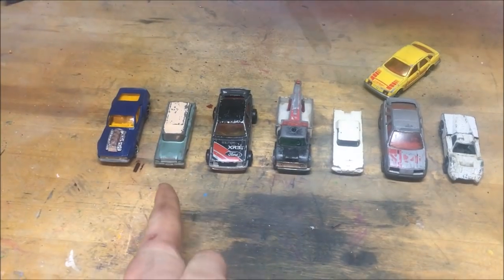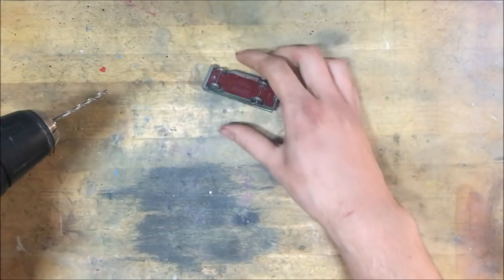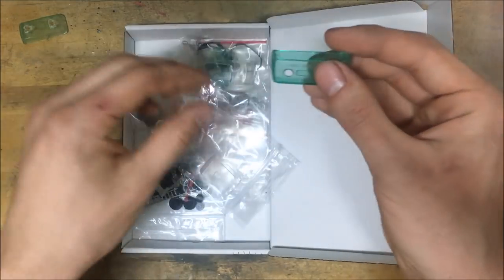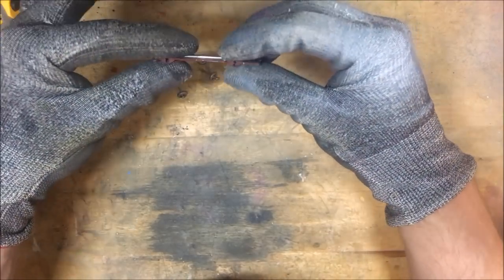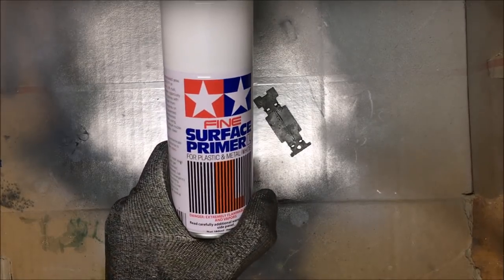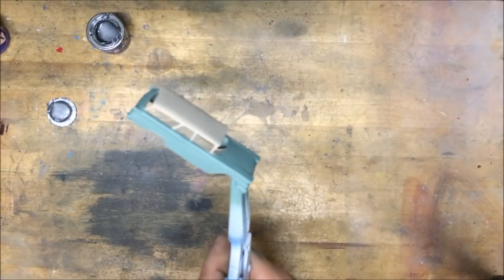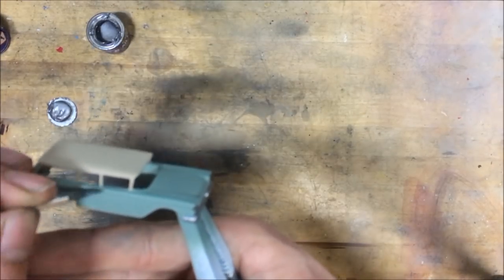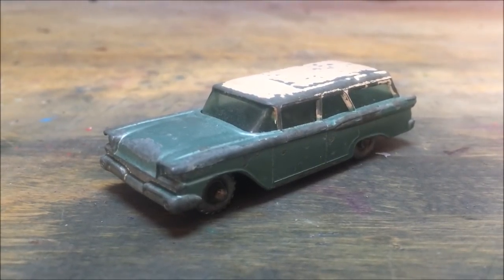FORD WEEK DAY 2 - Matchbox No.31B Ford American Station Wagon - Restoration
Day 2 of ford week! Today i'm restoring a 1960 Ford american station wagon matchbox no.31B